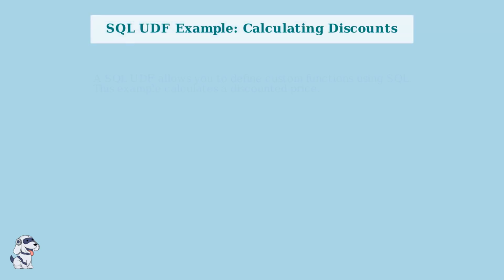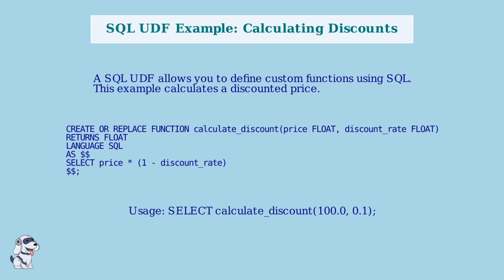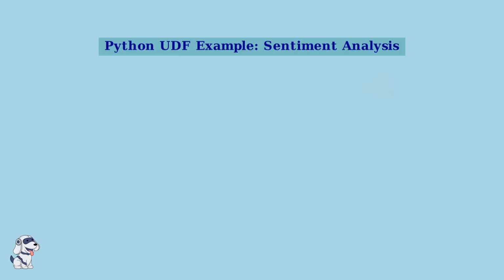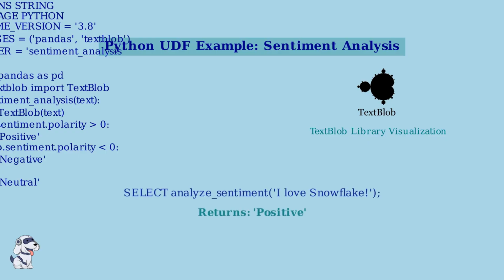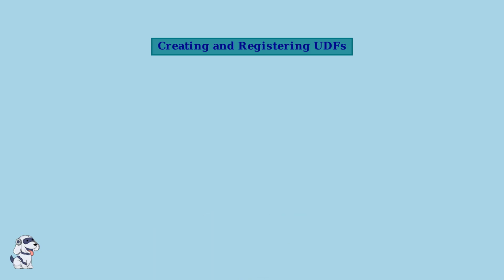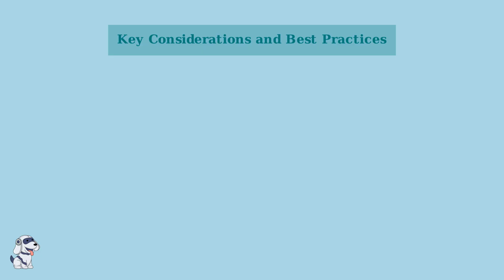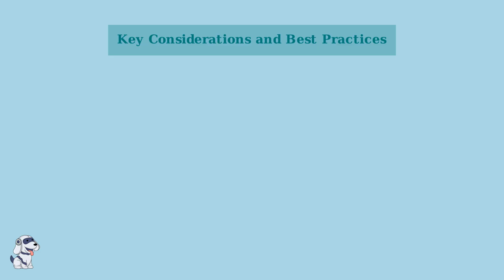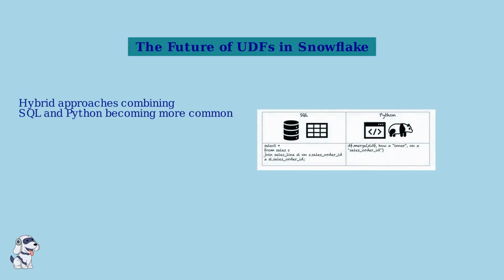⚙️ User-Defined Functions (UDFs) in Snowflake | SQL & Python UDF Examples (Beginner-Friendly)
Welcome back to Snowflake Based Learning — your step-by-step guide to mastering Snowflake Analytics! ❄️📊

In this video, we explore User-Defined Functions (UDFs) in Snowflake, one of the most powerful ways to extend Snowflake’s capabilities using custom SQL and Python logic.

You’ll learn how to create, use, and apply UDFs with real practical examples, helping you build reusable transformations, calculations, and business rules directly inside Snowflake.

Perfect for data engineers, analysts, and Python users working with Snowflake.

🧠 What You’ll Learn:

✅ What a Snowflake UDF is and why it’s useful
✅ Difference between built-in functions vs UDFs
✅ Creating a SQL UDF step by step
✅ Creating a Python UDF using Snowpark
✅ Passing parameters to UDFs
✅ Practical use cases (data cleaning, calculations, transformations)
✅ Best practices & performance considerations

🧰 Tools & Concepts Used:

Snowflake Web Console

SQL UDFs

Python UDFs (Snowpark)

Snowpark for Python

Sample datasets

🪄 Why This Matters:

UDFs allow you to:
⚡ Reuse logic across queries
🧩 Simplify complex SQL
🐍 Run Python code inside Snowflake
🚀 Build cleaner analytics pipelines

▶️ Snowpark DataFrames: Common Transformations
▶️ Using Snowpark (Python): Introduction & Setup
▶️ Snowflake Streams & Tasks: Building Incremental Pipelines
▶️ Snowflake Query Profile: How to Read It

💬 Join the Community:

Want a UDF cheat sheet (SQL + Python examples)?
Comment “UDF” below and I’ll share it with you!

👉 Snowflake Based Learning